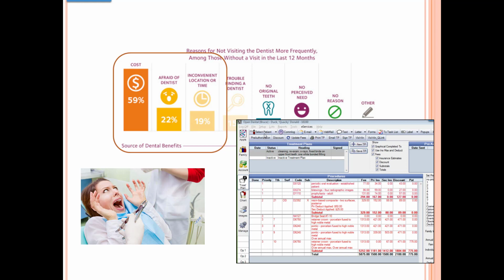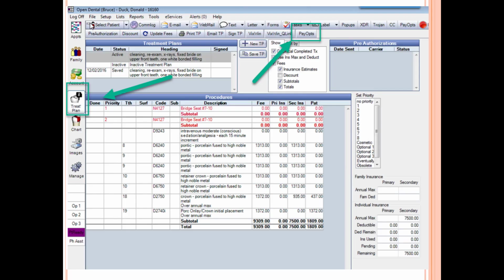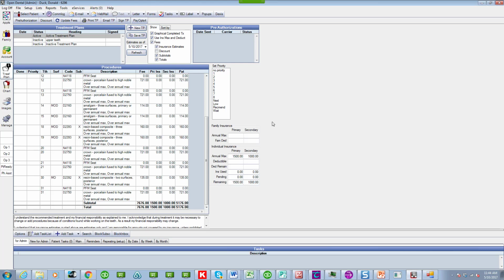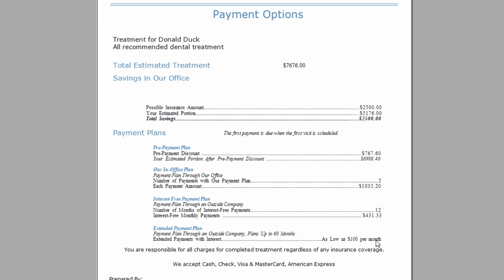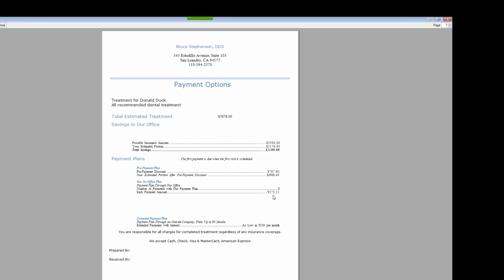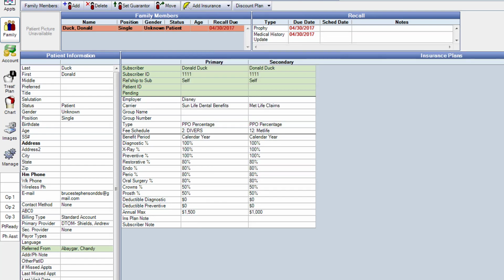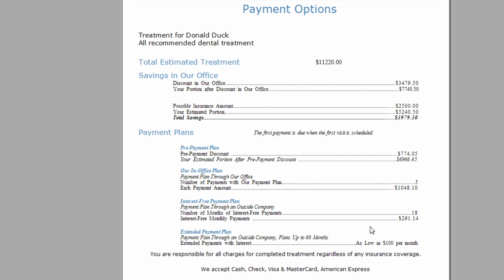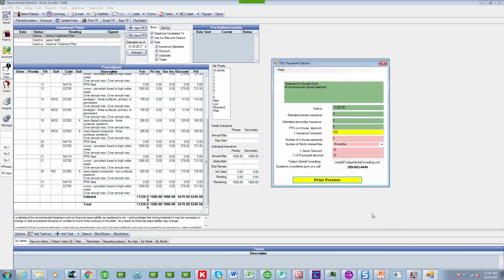Payment Options 4.0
dental practice management - improving case acceptance by making patients comfortable with treatment costs